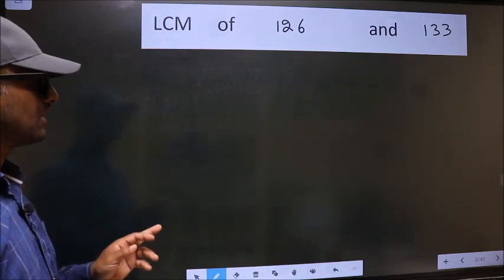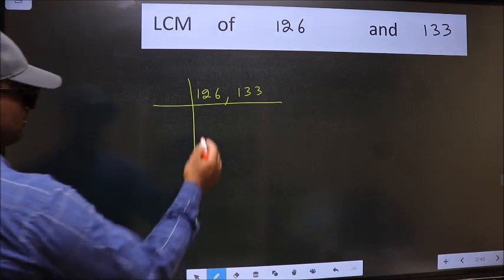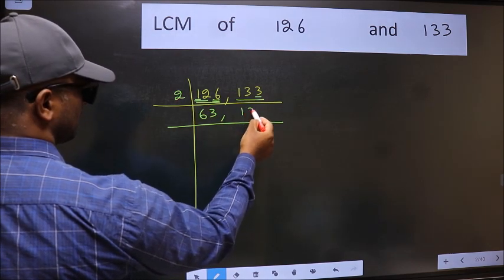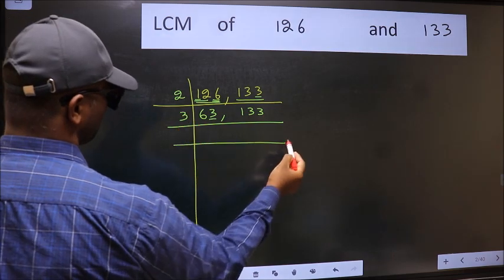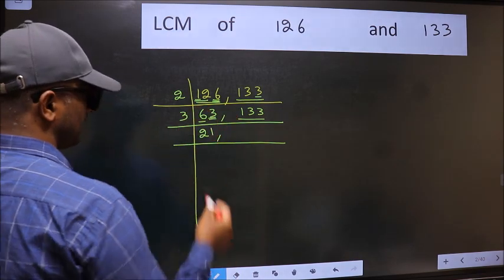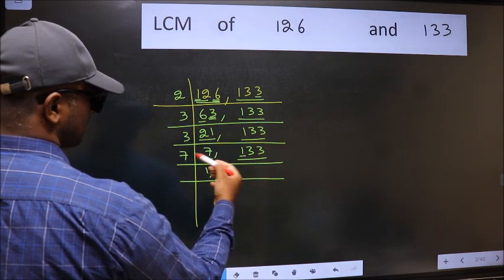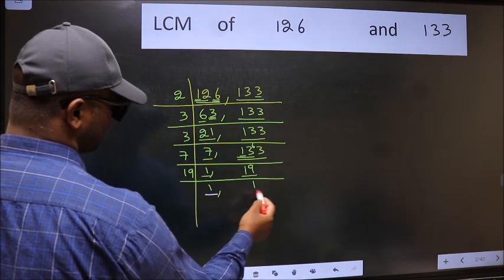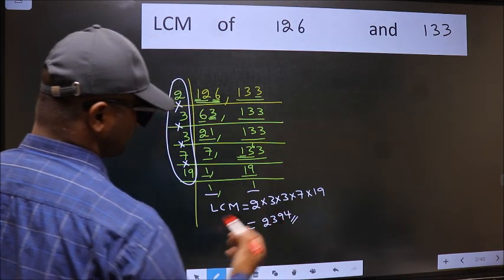LCM of 126 and 133